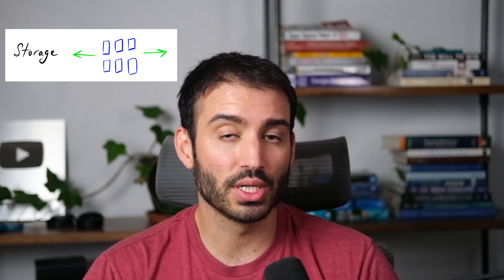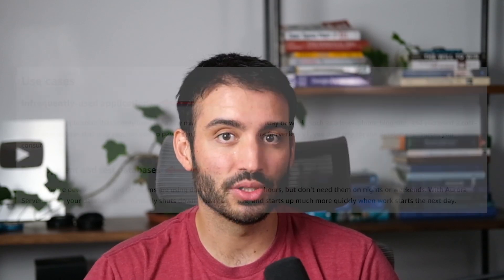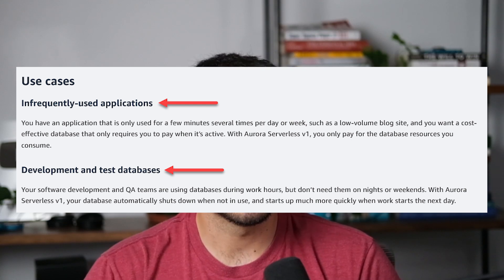Amazon Aurora Serverless V2 Is Finally Here And Its (Mostly) Awesome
In this video, learn about the recent announcement of Amazon Aurora Serverless V2 for General Availability. Learn about what Aurora Serverless V2 has to offer and why it's such a huge improvement over V1. Finally, learn about two critical problems with Aurora Serverless V2 that may throw a wrench into your adoption plans.

Working Effectively with Legacy Code